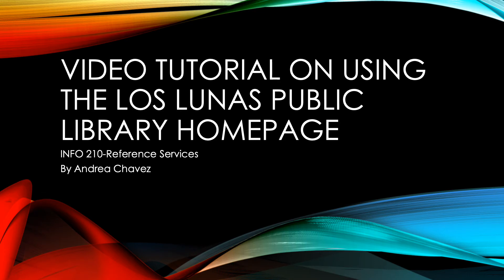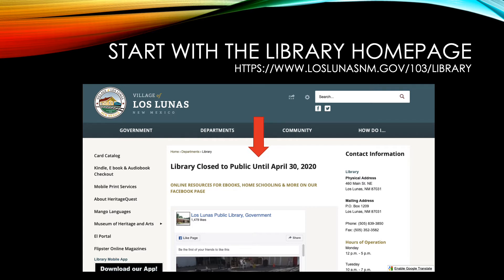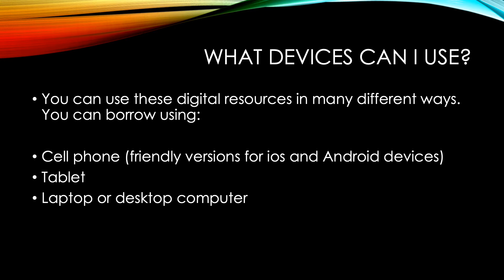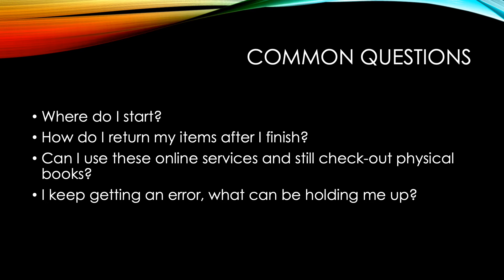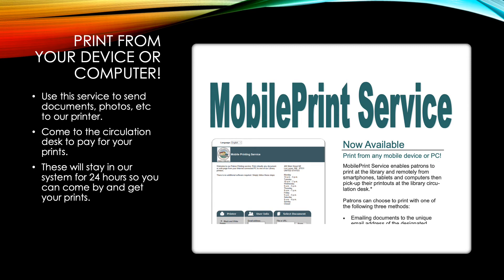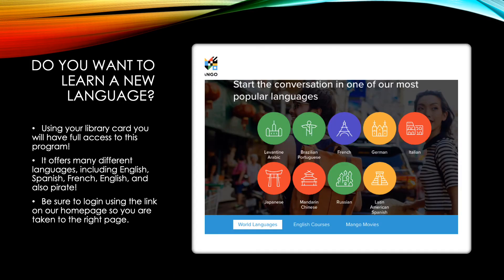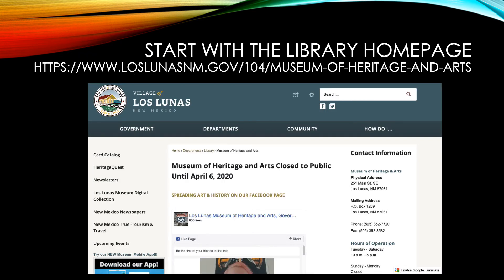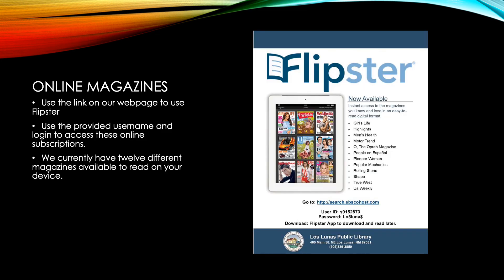Tutorial on using library webpage